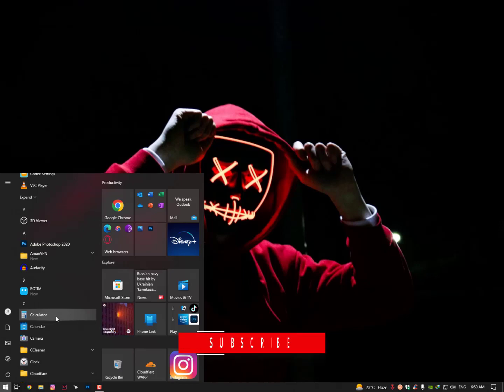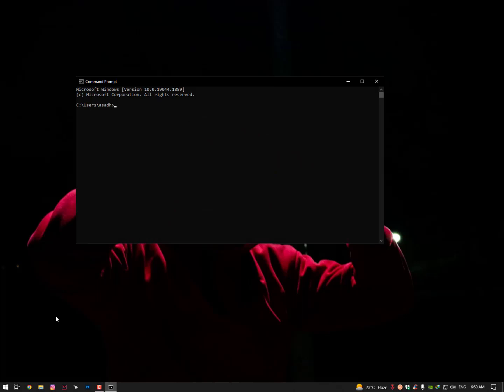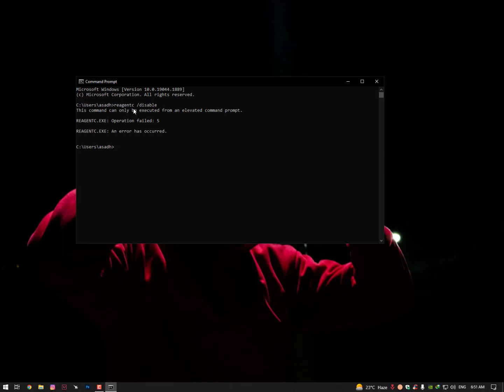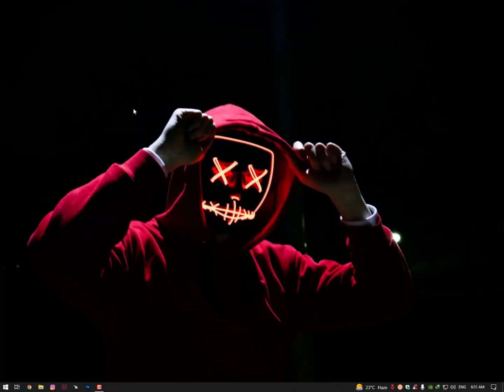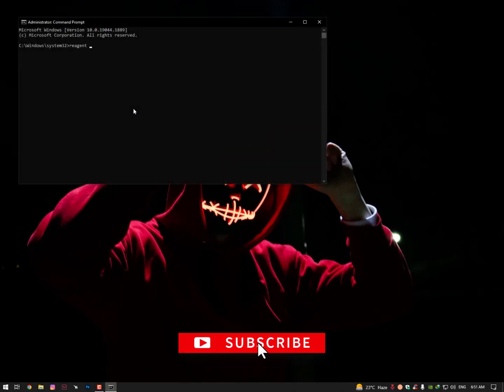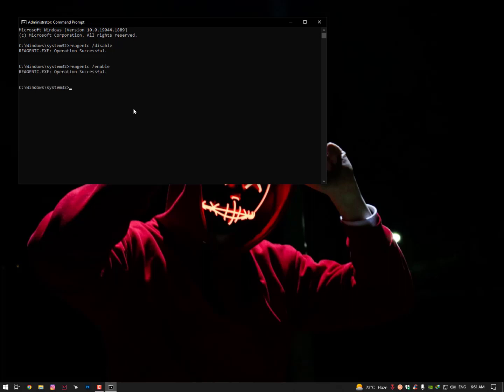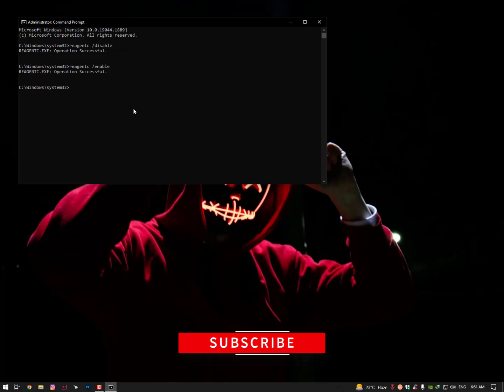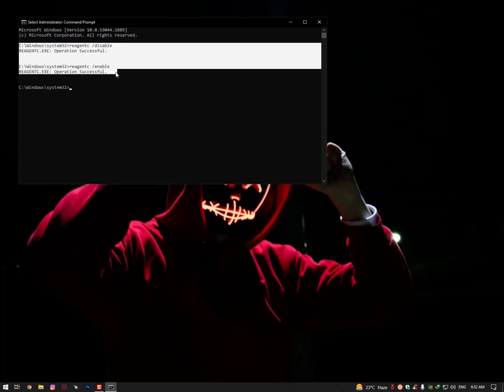There was a problem when resetting your PC (Windows 10) No changes were made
Under certain hardware configurations, when attempting to Reset this PC on a system running Windows 10, the reset attempt fails with the following error:
There was a problem when resetting your PC. No changes were made.

NOTE: First Apply the Video Method:
1- Workaround
As a workaround for this issue, do this:

Open an elevated command prompt. To do this, click Start, type Command Prompt or cmd in the Search box, right-click Command Prompt, and then click Run as administrator. If you are prompted for an administrator password or for a confirmation, type the password, or click Allow.

3- Reboot your system, and attempt Reset this PC again.

TOPIC ADDRESS IN THIS VIDEO:
there was a problem setting your pc windows 10,
there was a problem resetting your pc windows 11,
how to fix there was a problem setting your pc windows 10 cmd,
there was a problem resetting your pc windows 10 2022,
there was problem resetting your pc windows 10 fix,

Windows  Fixer OS Video Tutorials are working on all Microsoft Operating System And there's nothing Difference like " Dell, Asus, HP, Pc/Laptop, Some Tutorials are also Mentioned For " Mac, iOS, Android Mobiles or Even NoteBook" Feel free to Comment Below your Error According to This Statement.